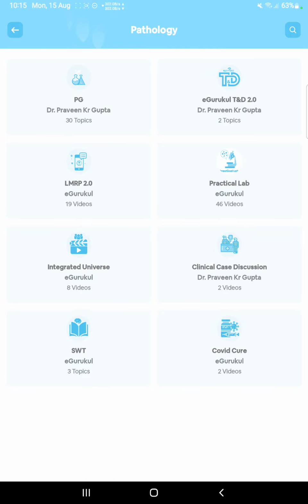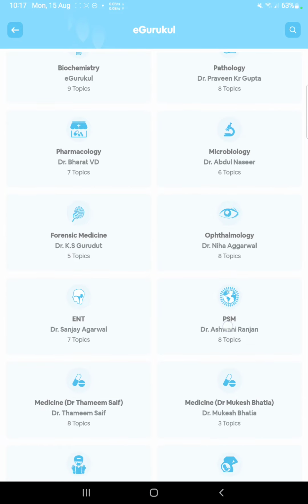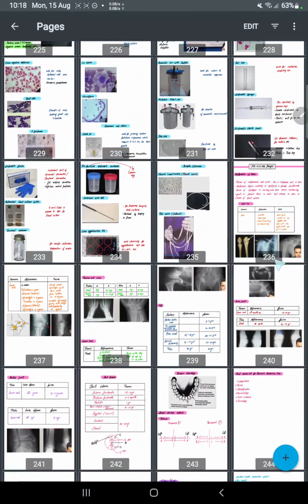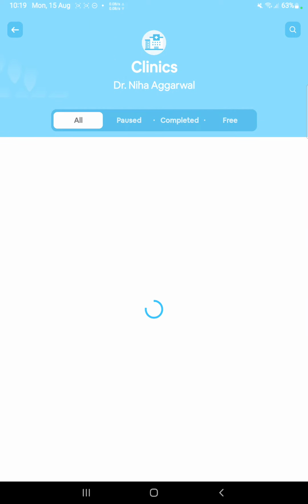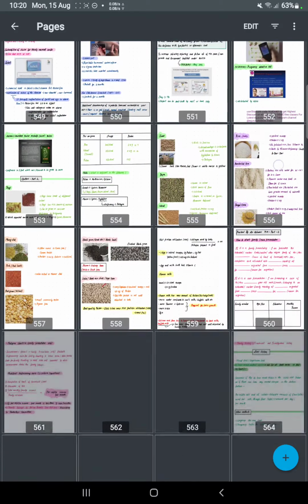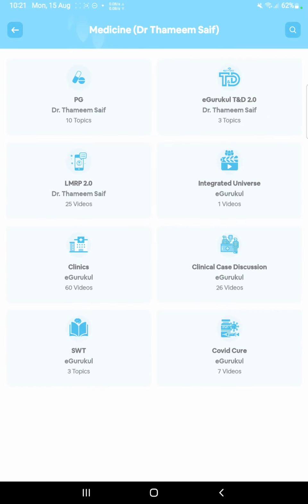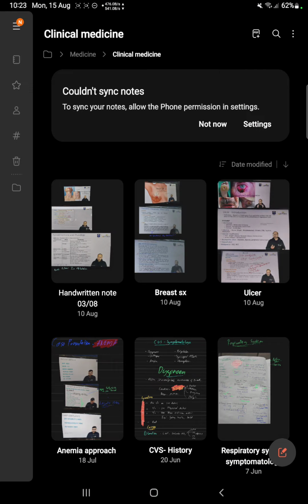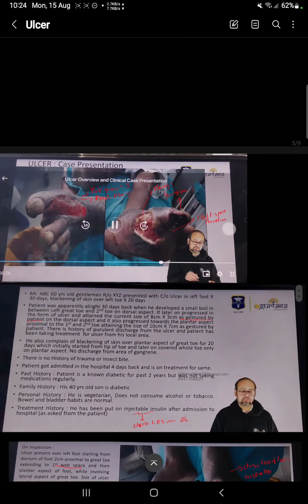Practicals and Clinics in Egurukul 3.0 , Realtime app demo with the available content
Practical Videos for Paraclinical Subjects and Clinical Videos for Clinical Subjects

Available content relevant to both these are highlighted in this video.

Due to a lack of time in explaining the entirity of content in a single video, I'd advice you to pause and look at the content as they get displayed so that you get a real idea of the video library and resources available.

Time stamps
 Intro 00:00:00
 Preclinical/first year 00:00:05
Paraclinical/second year  00:01:00
Clinics: 00:03:40

Notes of pre+Paraclinical: 00:02:30
Psm &fsm: 00:01:50

Ent and Ophthal:  00:03:30

Surgery and medicine: 00:06:00.
Notes: 00:07:30

Rest of clinics: 00:09:00

Adnan Ummer
Calicut Medical College
DBMCI E-Gurukul Student Ambassador